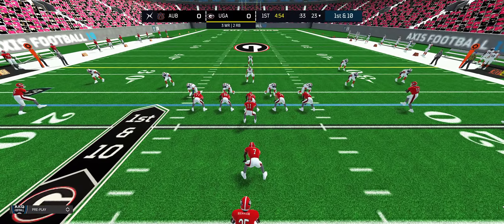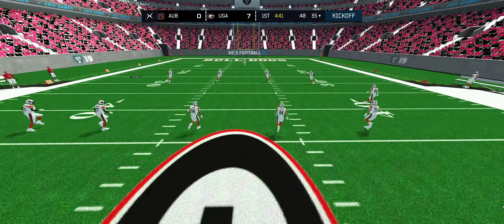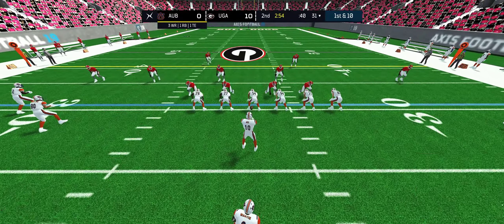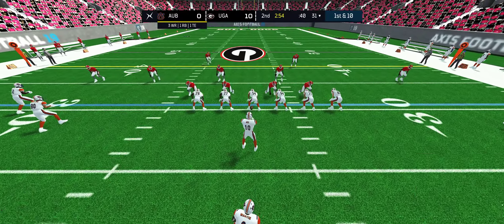#8-AUBURN TIGERS VS #2-GEORGIA BULLGOGS | AXIS COLLEGE FOOTBALL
SEASON - 3  ROUND 1 GAME 10

JOIN THE ZOOMER FAMILY BY SUBING TO MY CHANNEL TODAY